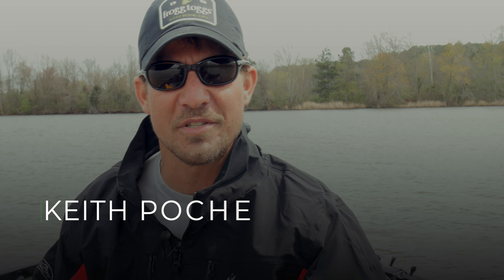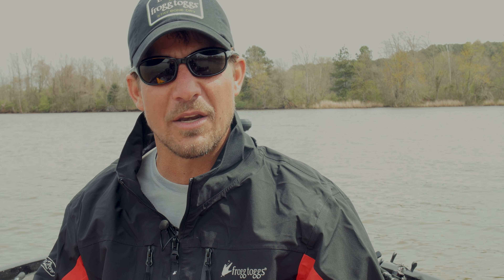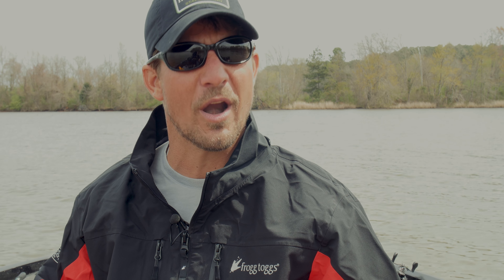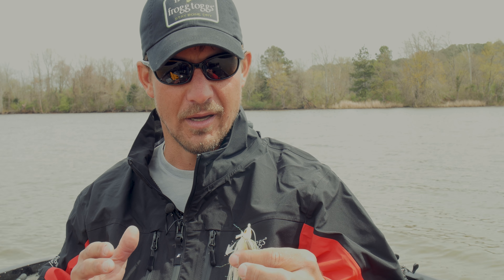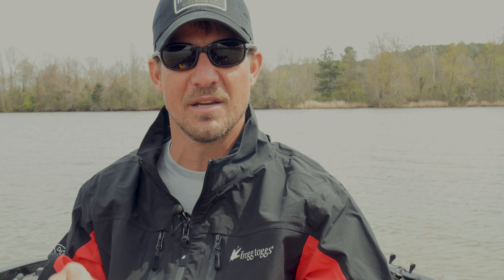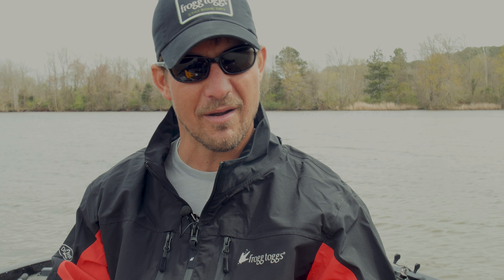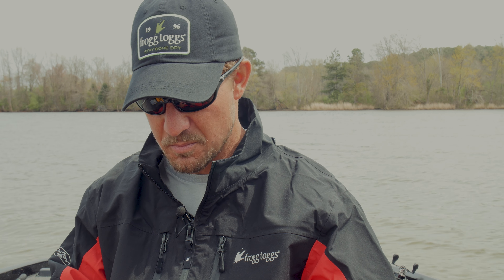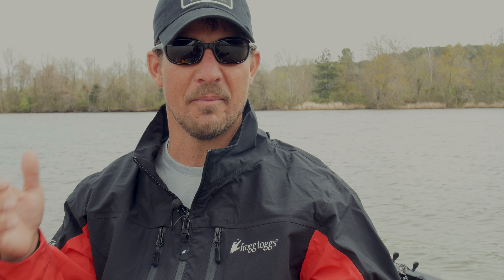Pro Staff, Keith Poche Talks about Swim Jigs